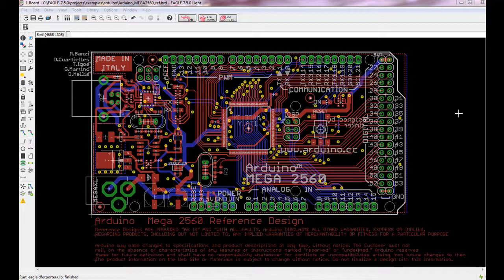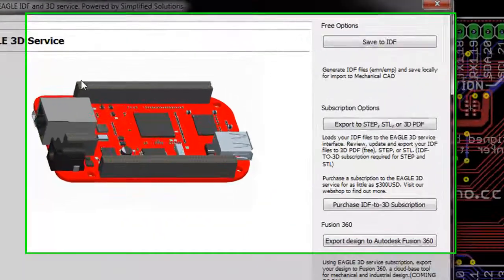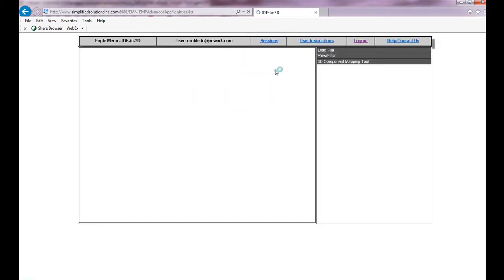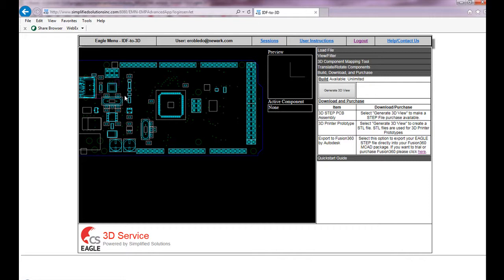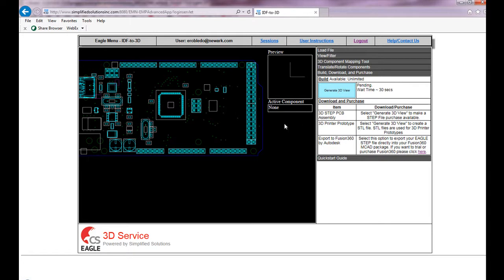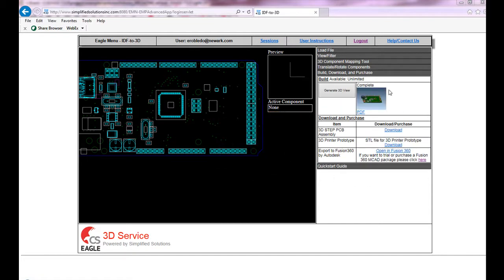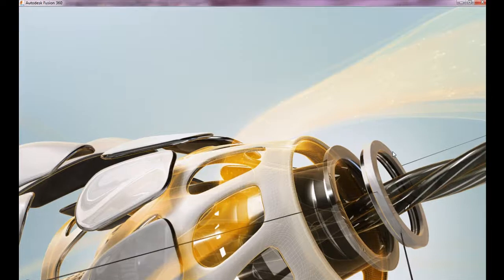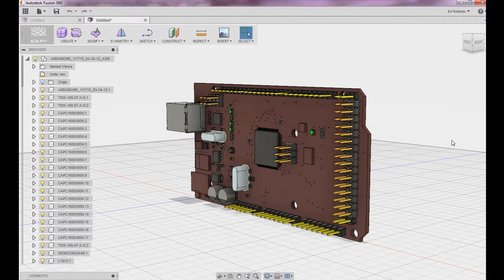ECAD-MCAD EAGLE Professional Bundle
EAGLE has build a professional bundle package that creates and easy transition from EAGLE PCB Design Solution to Fusion360 MCAD solution package by Autodesk.